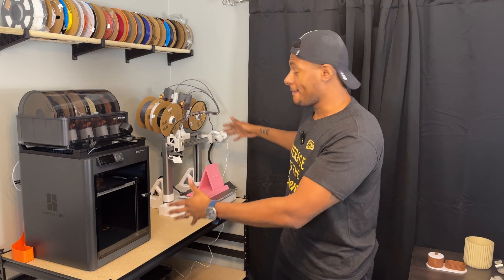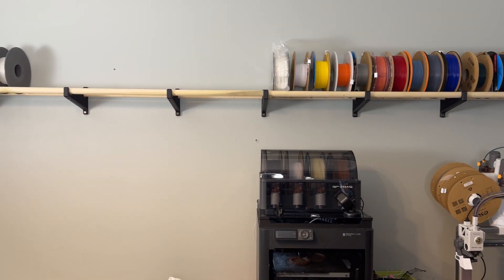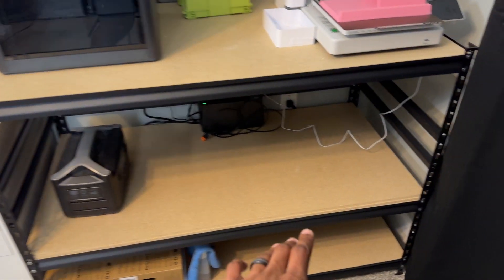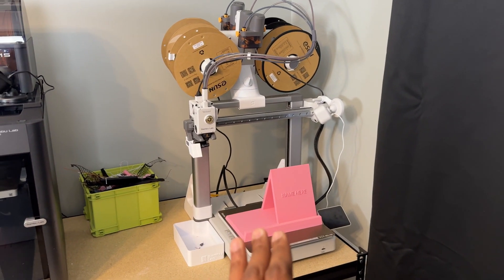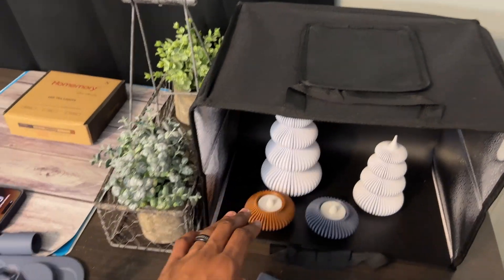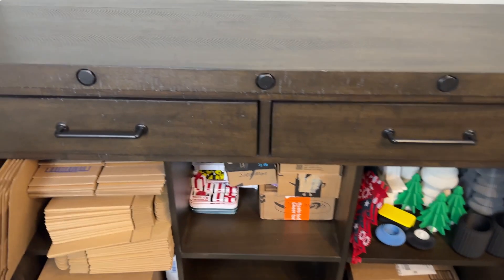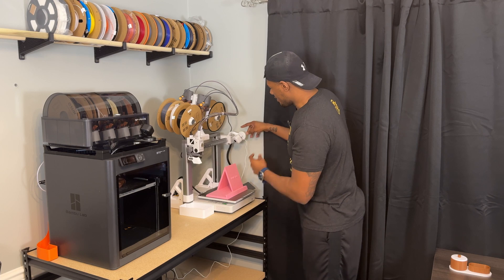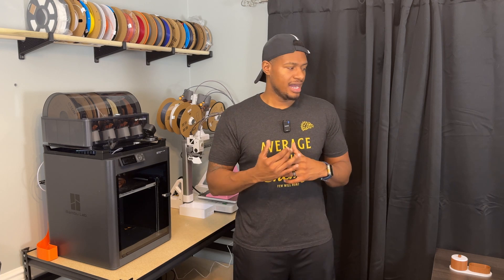I Built a MINI 3D Print Farm at Home!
Take a tour of my mini 3D print farm at home! Built out with a Bambu lab A1 and Bambu lab P1S 3d printer.  In this video, I'll show you how I set up a compact and efficient 3D printing system that can churn out multiple prints at once. From the initial planning stages to the final setup, I'll share my tips and tricks for building a mini 3D print farm that's perfect for hobbyists and makers. Whether you're looking to increase your productivity or just want to see some amazing 3D printing in action, this video is for you!

Links:
printer Rack
Photo booth
Shipping boxes

My Gear:
My Computer
My Tripod